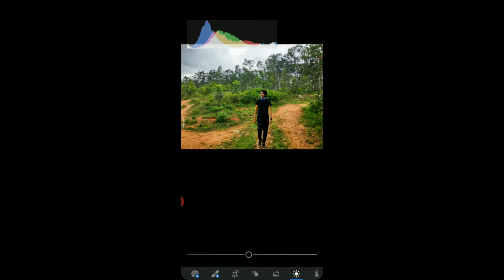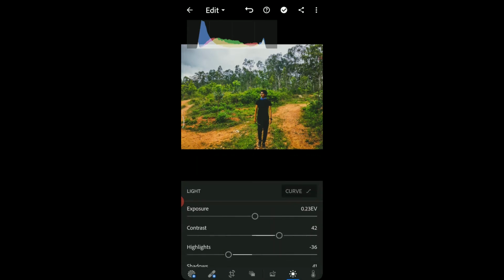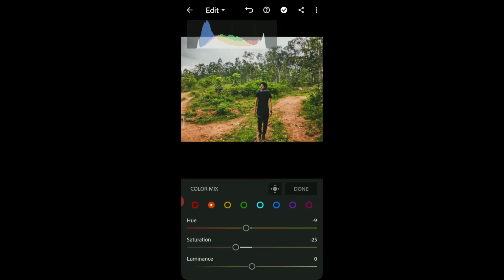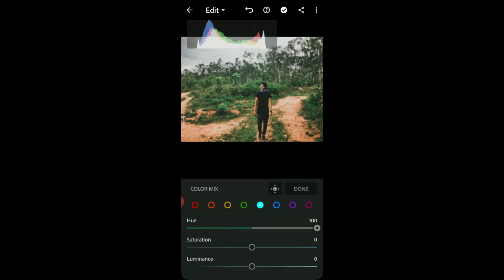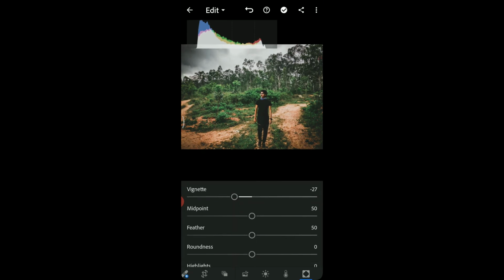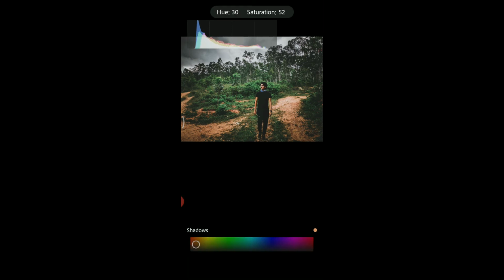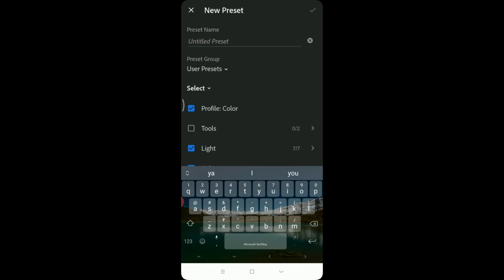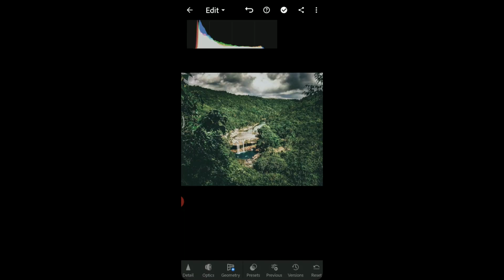How To Edit Dark Moody Cinematic Images| Lightroom Mobile tutorial | Bonus Tips- Preset & Watermark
You can achieve that DARK, MOODY, CINEMATIC look to your images by following this editing tutorial.

You can make your images more dramatic and appealing with this edit, using the LIGHTROOM MOBILE app on your smartphone. This edit works really well with images consisting greens, yellow & oranges.
Please follow along the steps carefully, however you can tweak the values to get the right look for YOUR images!

As a bonus info, I have also mentioned couple of less-known features of Lightroom Mobile;  creating presets and including a watermark. So please watch till the end!

Time to take our digital art skills a step further!

we can make this channel bigger and better only with the right support from you all. So we can learn a lot more.